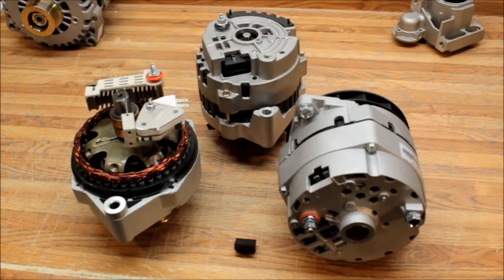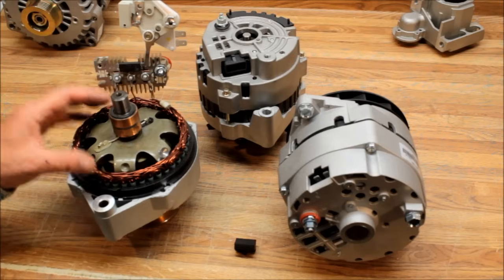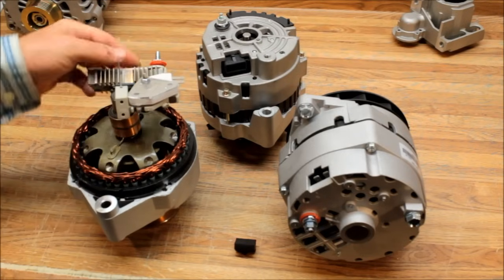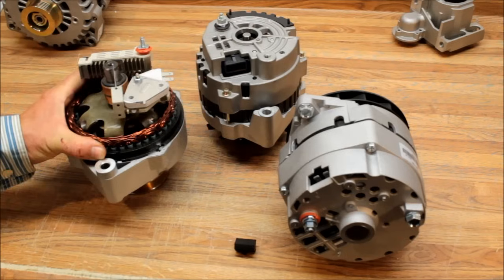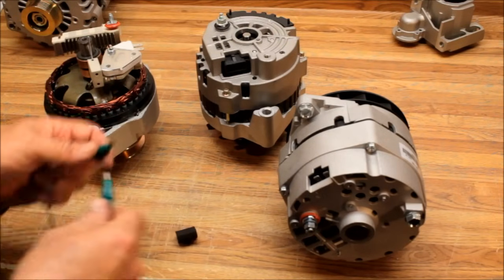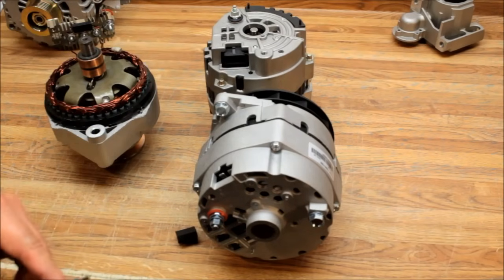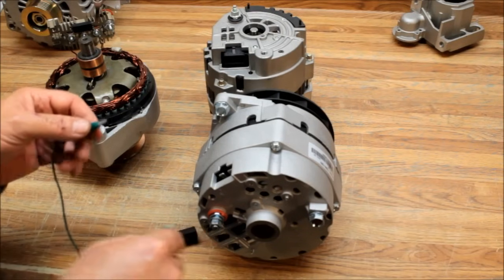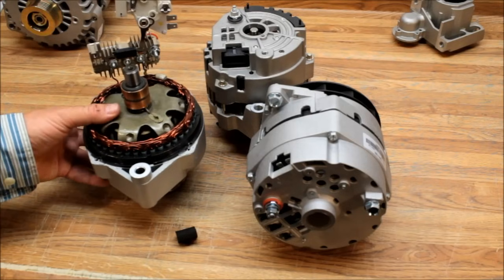How to Excite the One Wire - Self Exciting Alternator.